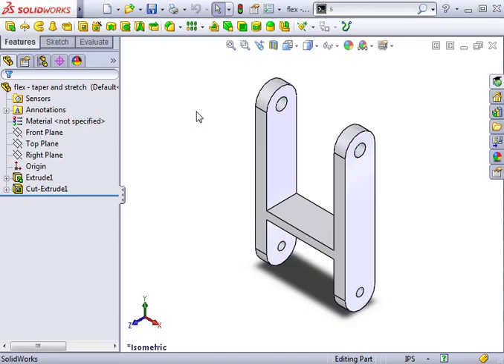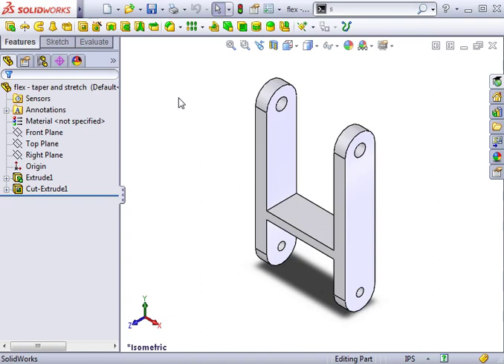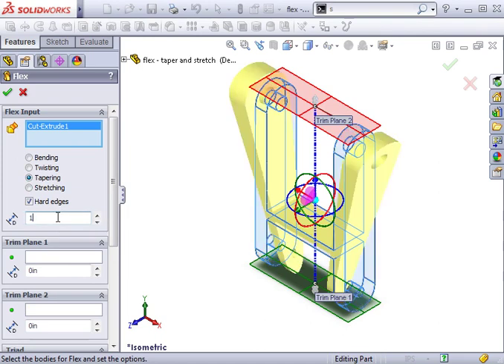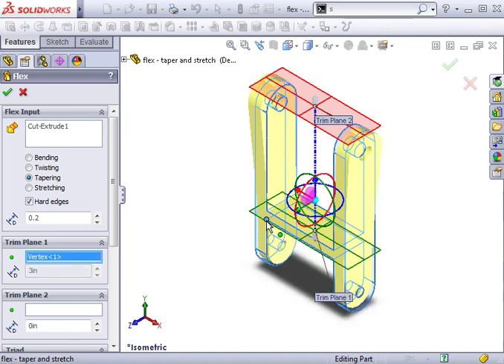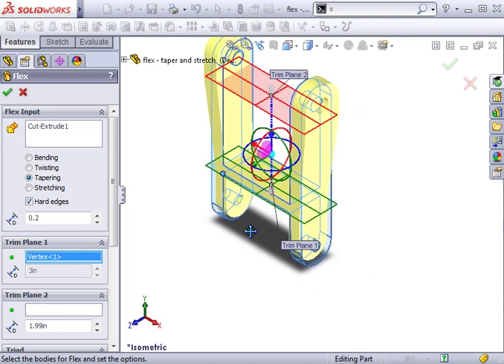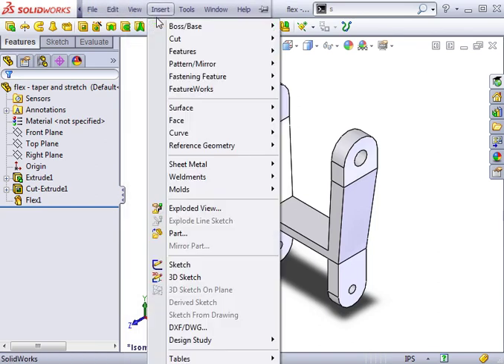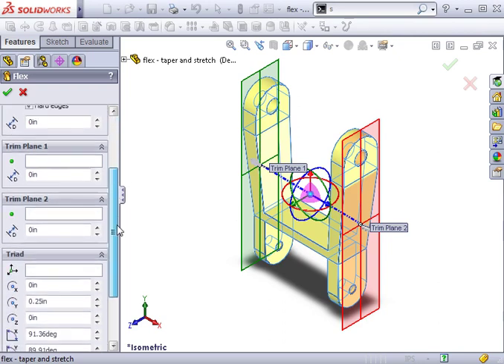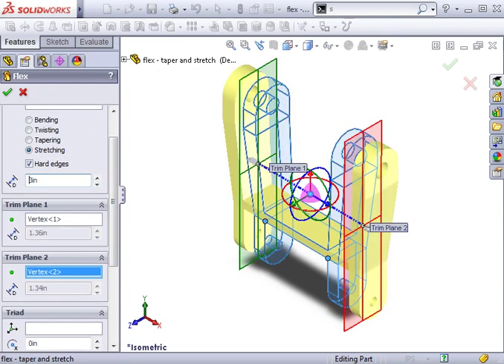Advanced Part Modelling 08 Flex Feature 05 Tapering and Stretching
Advanced Part Modelling Tapering and Stretching